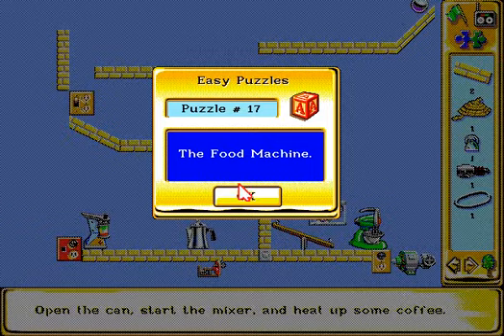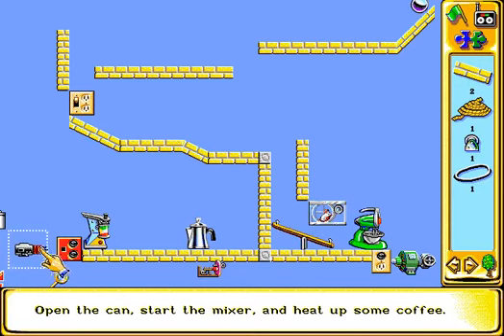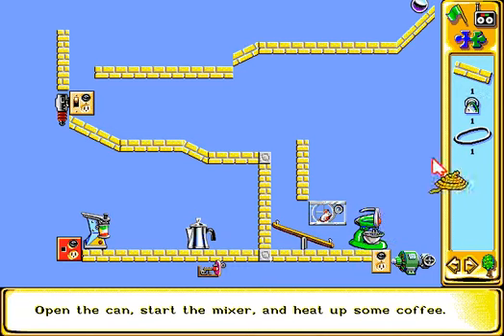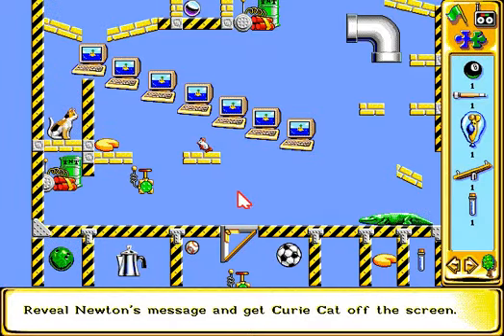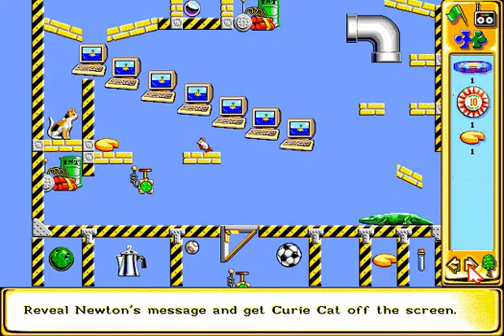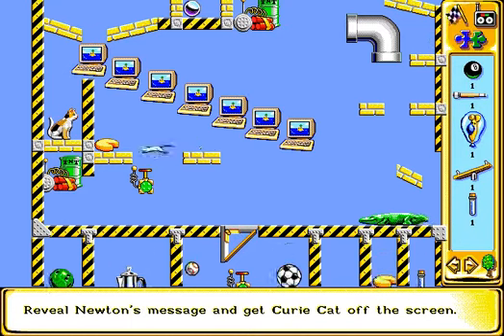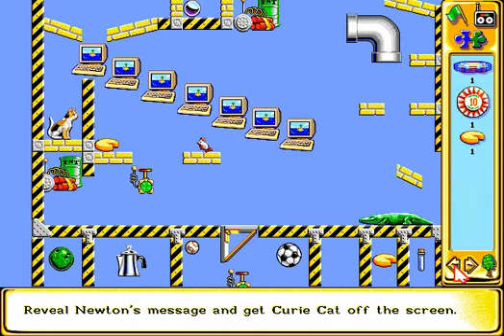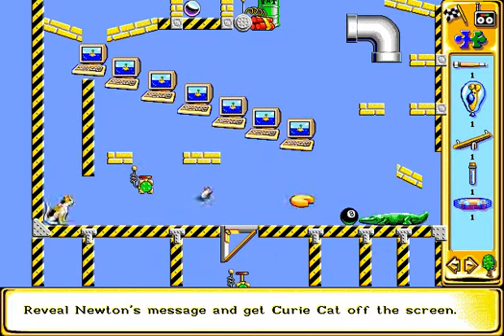The Incredible Machine 2 (DOS) LP part 04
Some of the music used in these puzzles sounds pretty familiar...